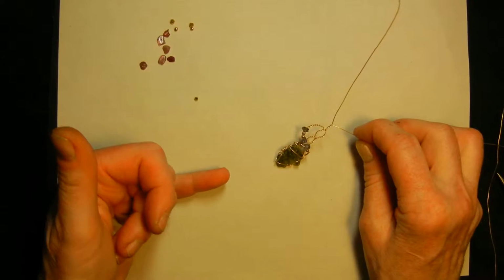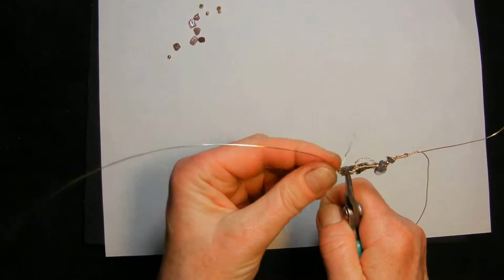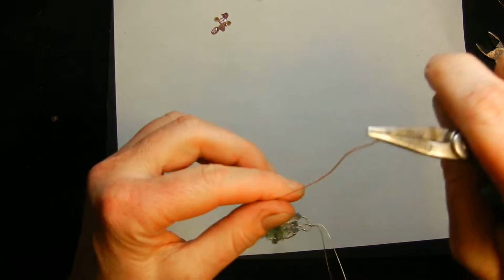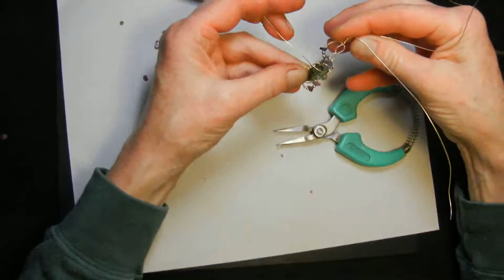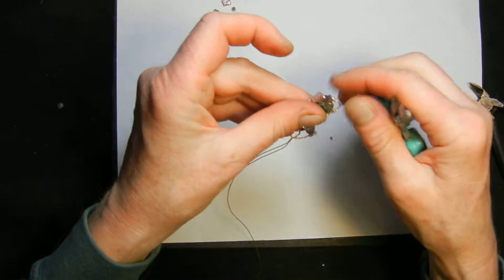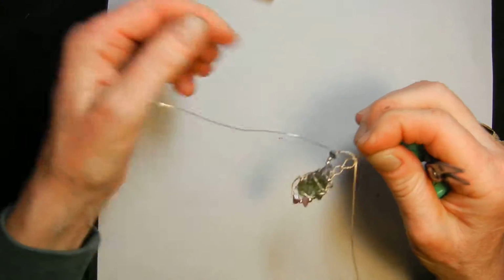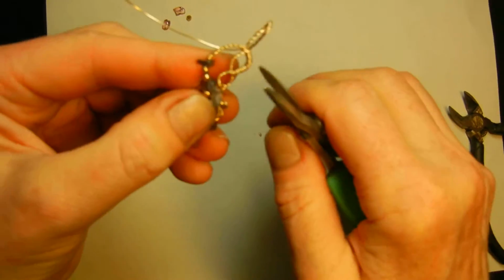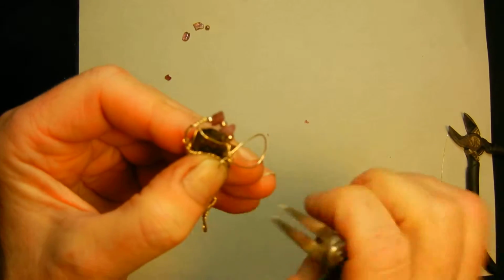Flowing with the Bigger Picture - Part 3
The final description of a recipe for creating a crystal pendant whose energy promotes flowing with the bigger picture.  The 'ingredients' are moldavite, iolite, pink tourmaline and gold filled wire.